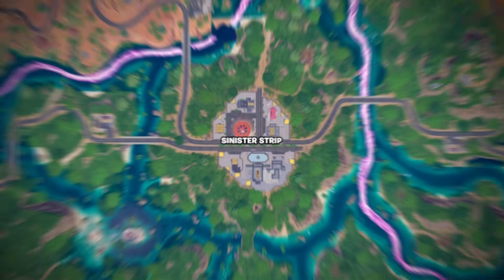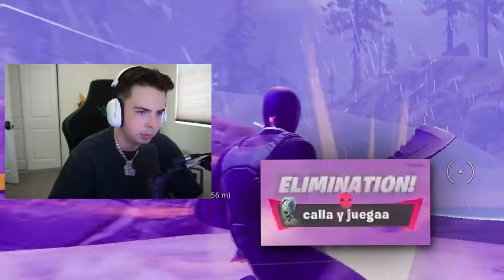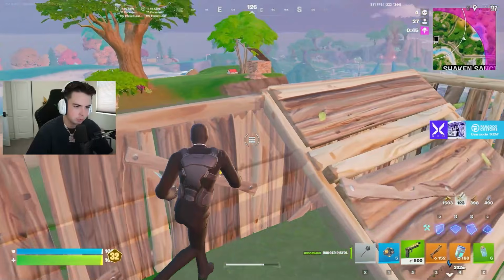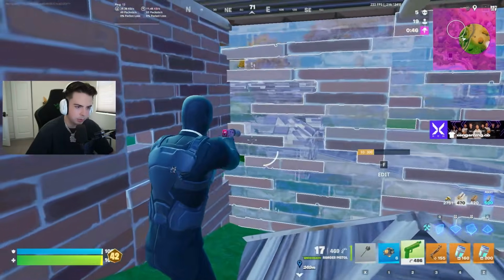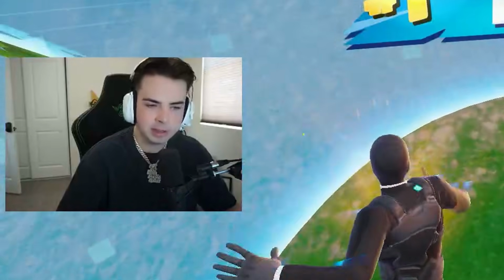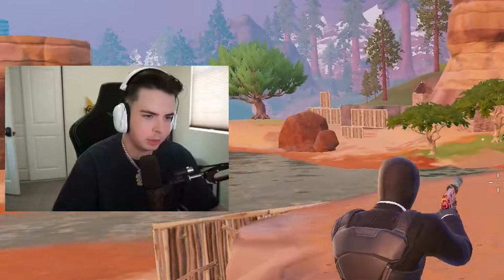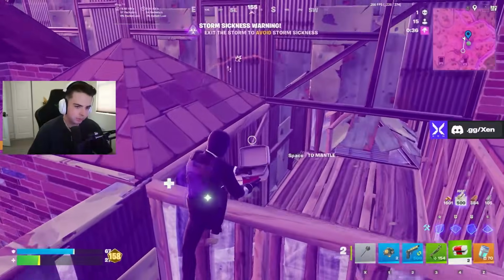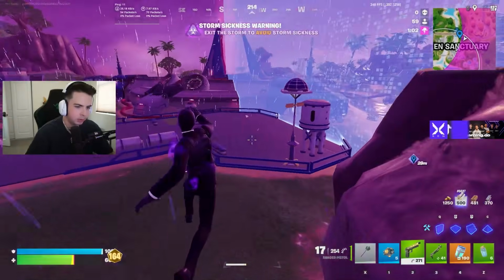Cash Cup Endgame Secrets Pro Players Don't Want You Knowing 🧠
Winning a Fortnite tournament isn't just about mechanic skill—it requires an insane amount of mental discipline. In this video, I take you directly inside my mind during a high-stakes tournament, breaking down my exact fight IQ, endgame rotations, and mid-game predictions so you can replicate them to win your next Cash Cup.